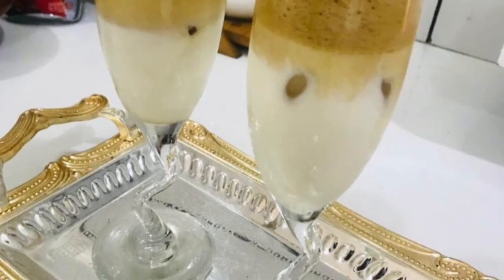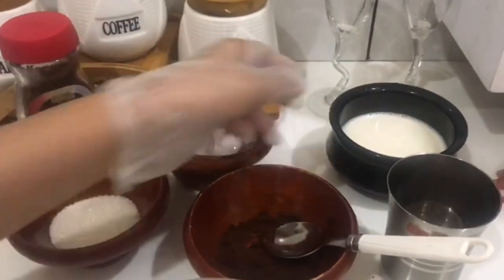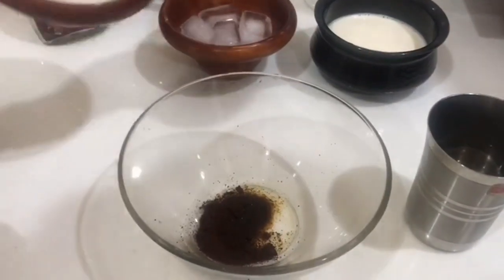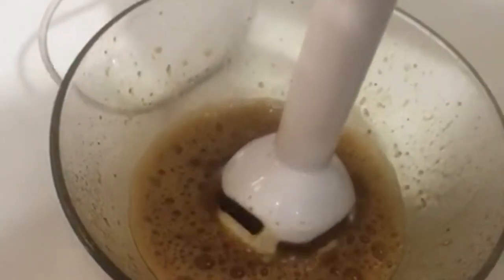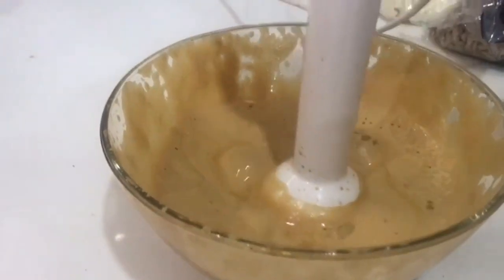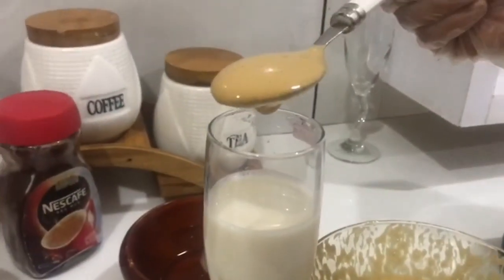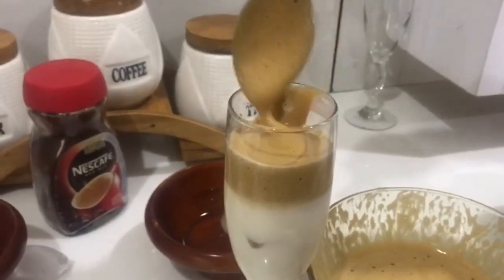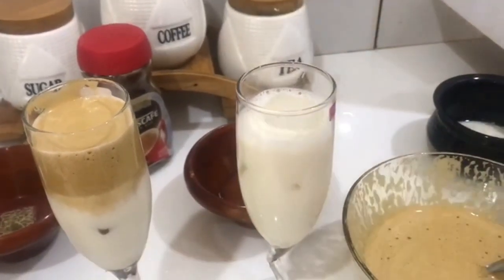We also tried it😁 | Trending Dalgona Coffee | 👌😋 stay home stay safe❤❤#